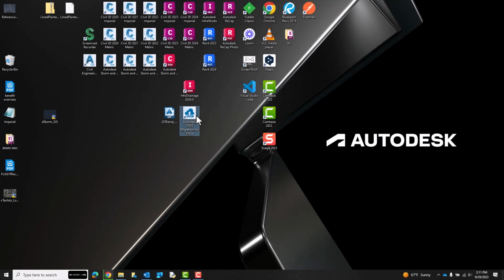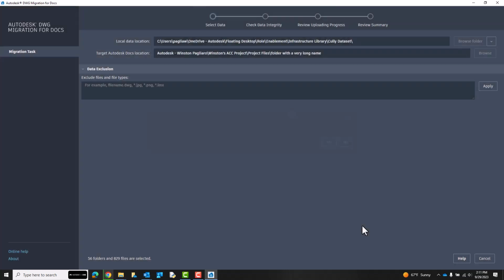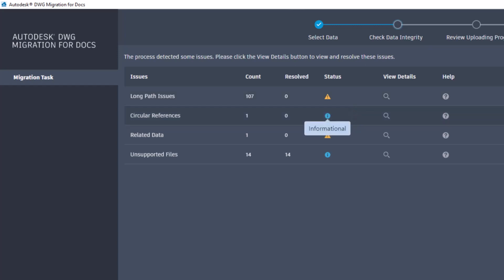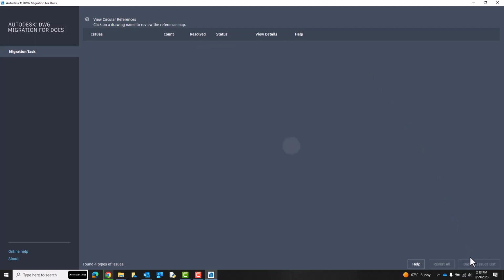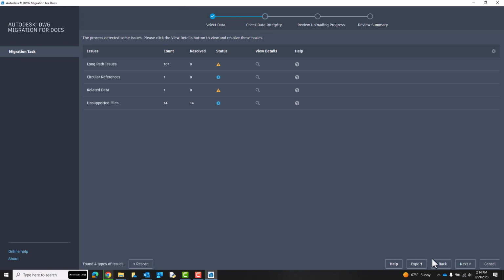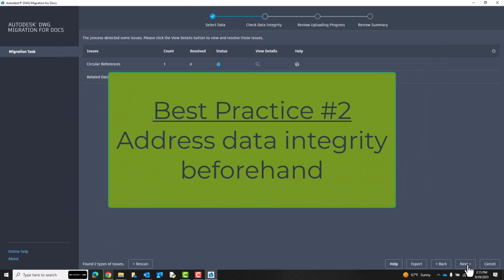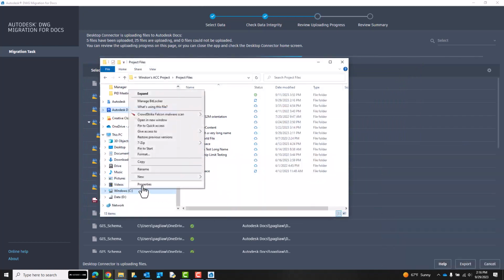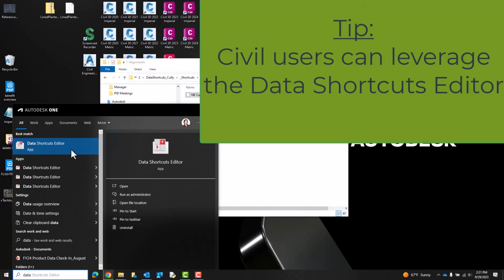Best Practices: Autodesk DWG Migration for Docs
UPDATE!
Version 2 of this tool is currently in Beta.
(access if free, but does require an initial one-time signup request)
Learn to effectively use the new DWG Migration for Docs App to migrate your projects up to Autodesk's cloud platforms, BIM 360 and Autodesk Construction Cloud (ACC) Docs.

00:00 Introduction
00:26 First Look at the App
02:05 Data Integrity checks
02:43 Integrity Issue deep dive
04:14 Rescan for Data Integrity
04:32 Addressing data integrity issues
05:14 Best Practice #2
06:12 Best Practices 3-5
07:23 Migration Finish and Data Shortcut Paths